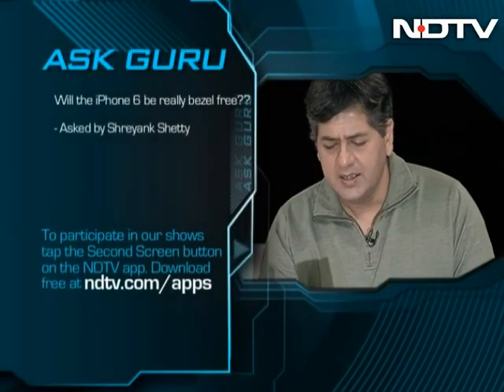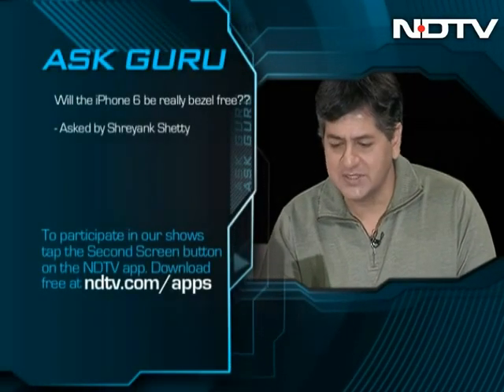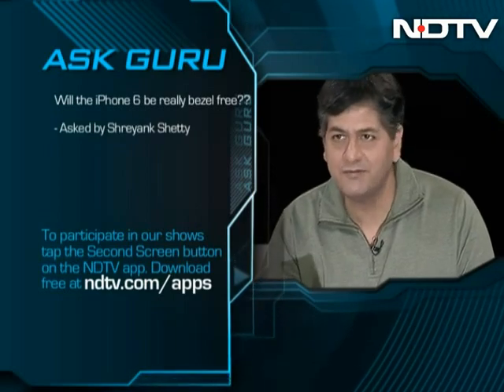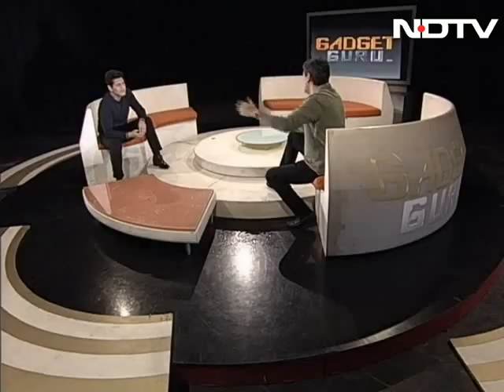Ask Guru: Will iPhone 6 be bezel free?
Vikram Chandra and Rajiv Makhni discuss whether the upcoming iPhone 6 will be completely bezel free, and if so, what would be the pros and cons of such a design.